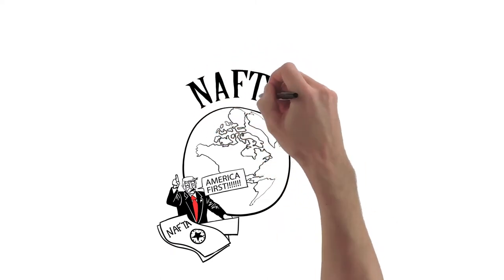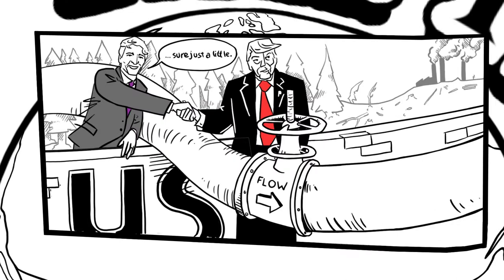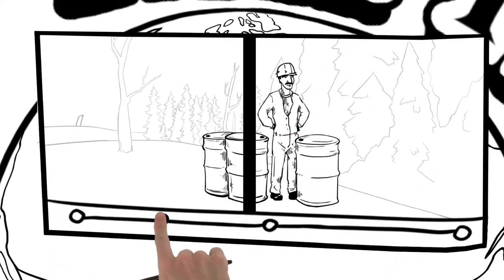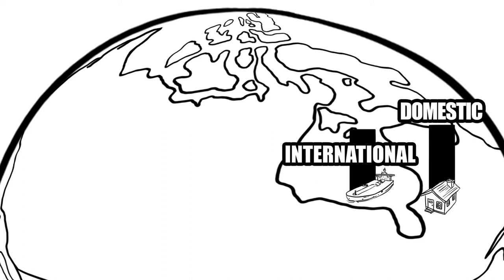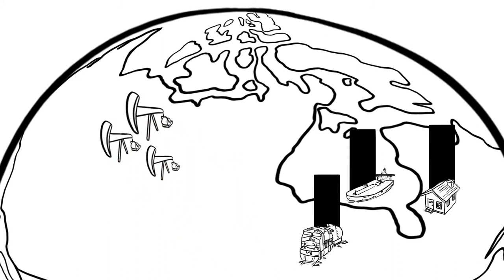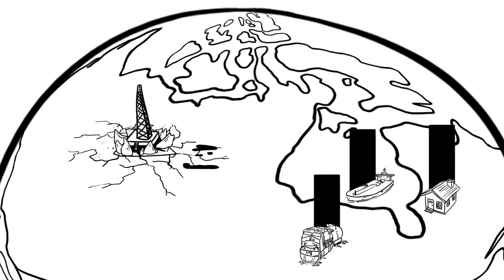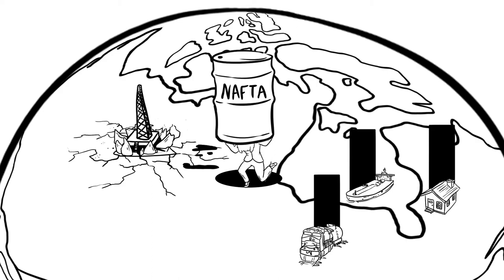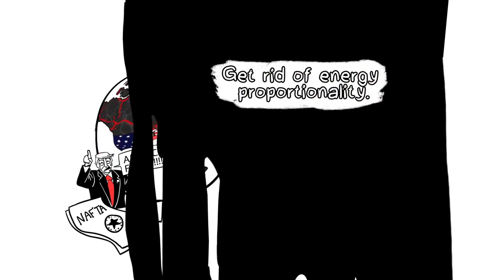NAFTA and Energy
With NAFTA Trump wants to put America First. Maude Barlow, chairperson of the Council of Canadians asks "what about the planet?"